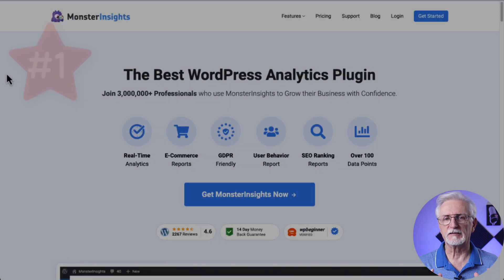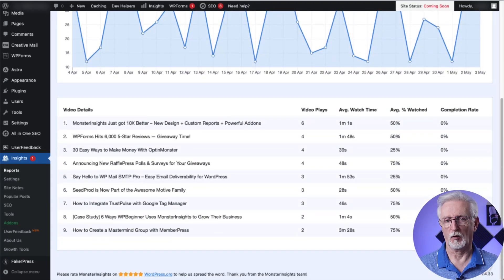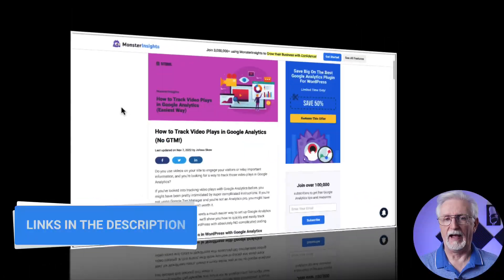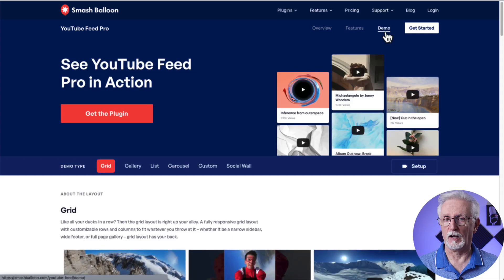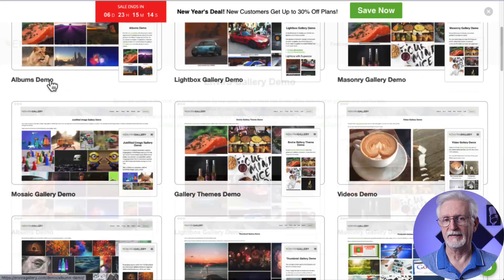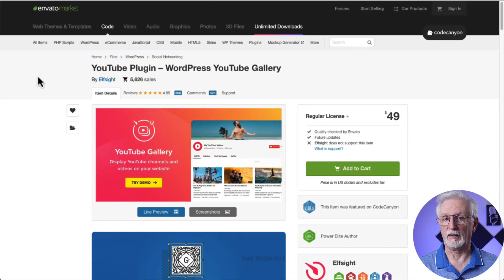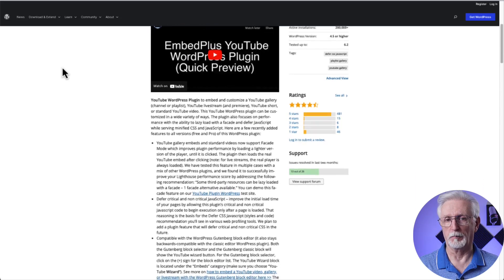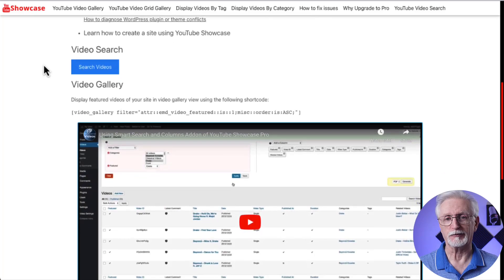The Top 6 WordPress Plugins for YouTube (Expert Pick)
Are you looking for the best WordPress YouTube plugins to enhance your website's multimedia experience? Look no further than this expert pick!

In this video, we'll showcase the 6 best WordPress YouTube plugins that can help you optimize your video content and boost engagement. From embedding videos directly on your site to creating custom playlists and galleries, these plugins offer a range of features that can take your website to the next level.
So what are you waiting for? Take a look at our top picks and start enhancing your website's multimedia experience today!

00:00 Introduction
00:15 MonsterInsights
01:04 YouTube Feed Pro
01:30 Envira Gallery
01:47 Elfsite YouTube Gallery
02:13 Embed Plus For Youtube
02:32 YouTube Showcase

► 2. Smash Balloon’s YouTube Feed Pro
► 5. Embed Plus for YouTube